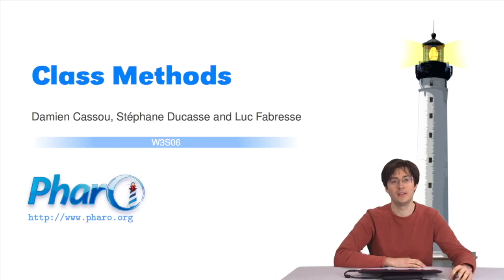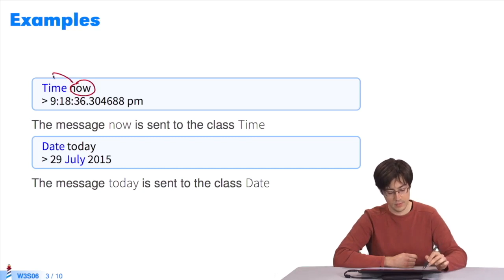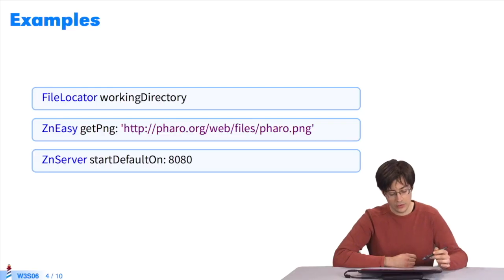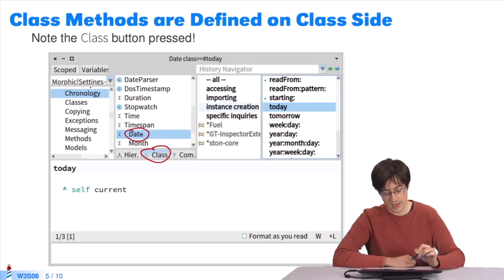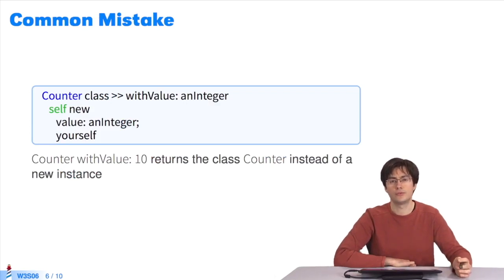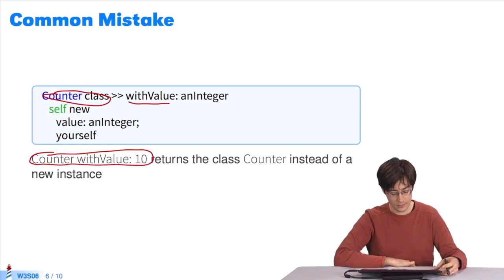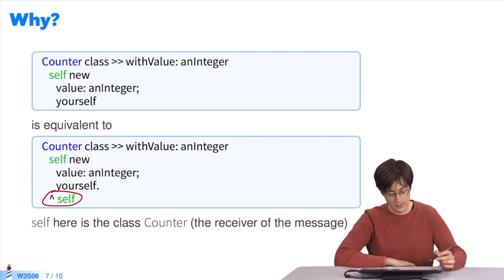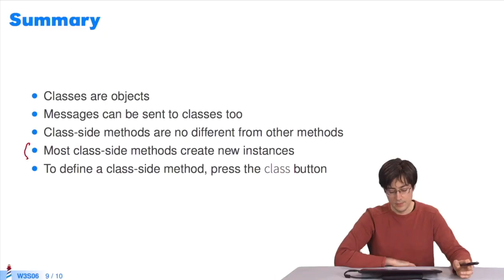🐥 Class Methods [W3S6-EN]